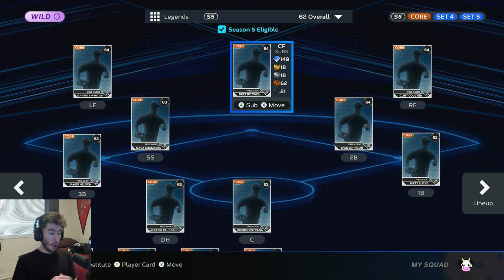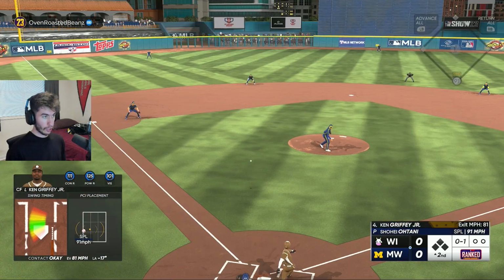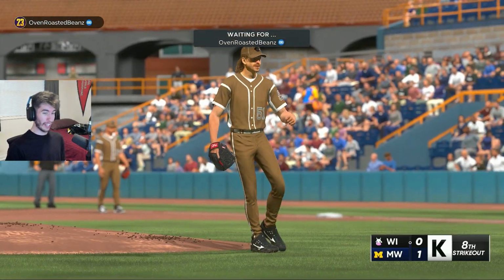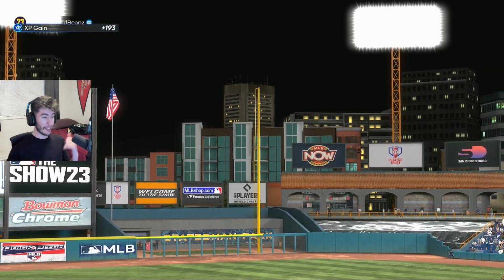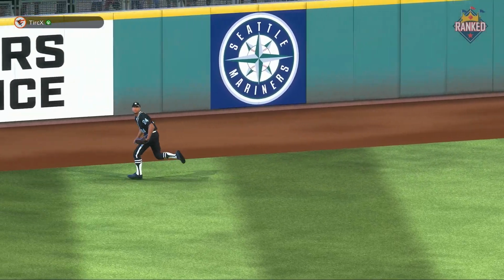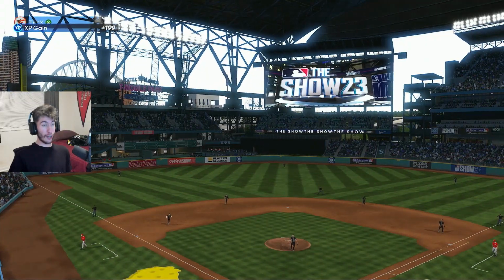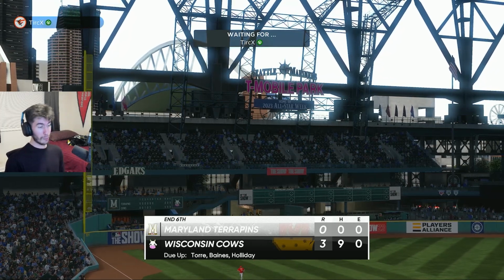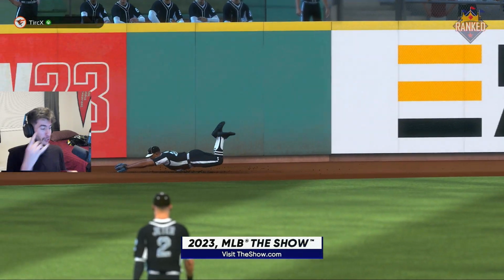LEGENDS ONLY Team Build! 99 Willie Mays with Multiple Home Runs in MLB The Show 23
99 willie mays hits TANKS in MLB The Show 23